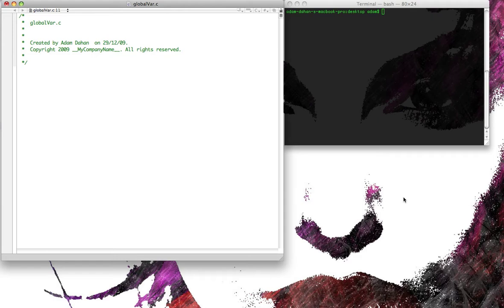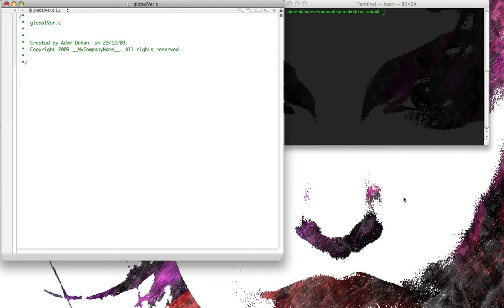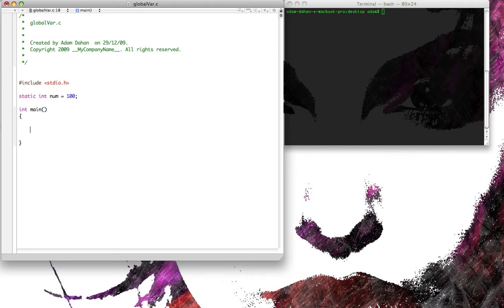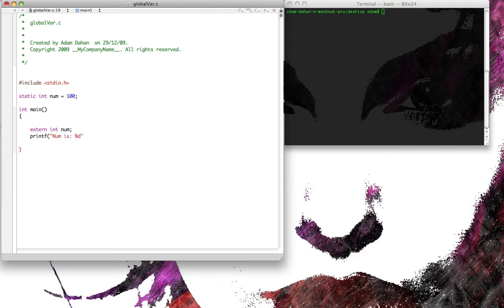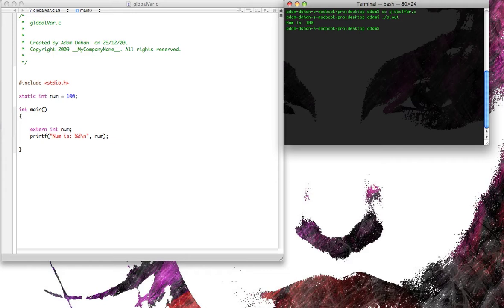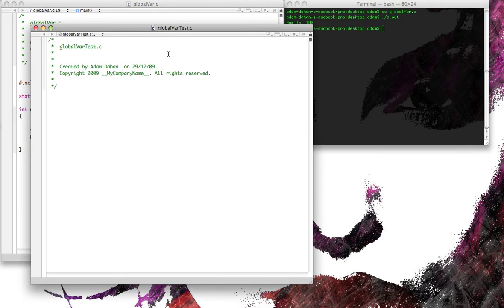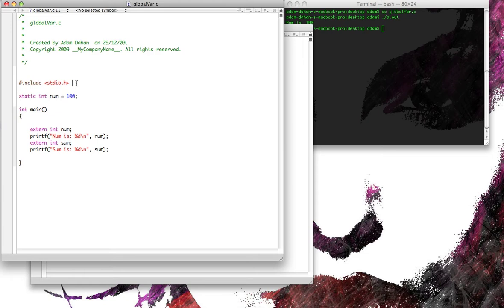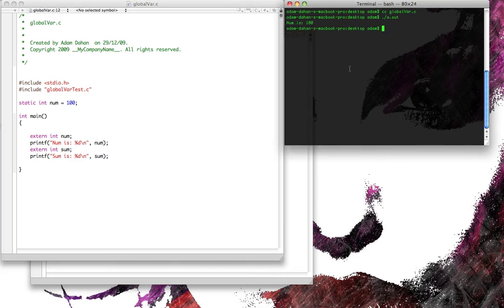Global Variables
This is really a Part 7 Defining Variables (Sub-Part 4) but I put it in its own class. Why? because its an entire subject on its own but this is just to get your feet wet with calling variables from other files. It becomes very useful later on and you would be wise to watch this now before we get in deeper :) Although you shouldn't look too into it haha just feel comfortable with it.

Happy Coding!